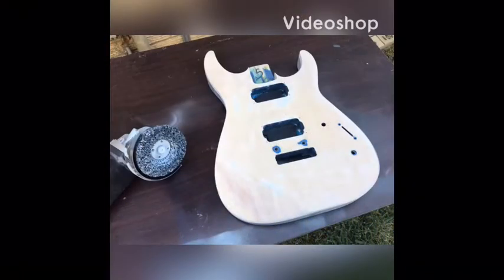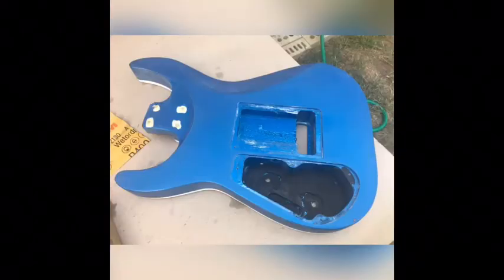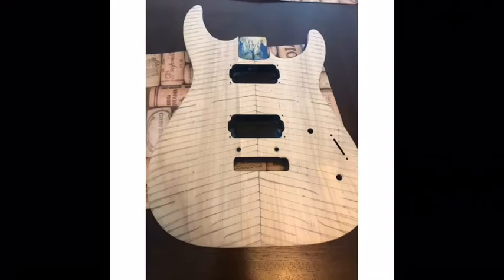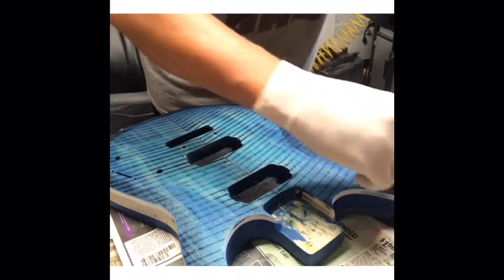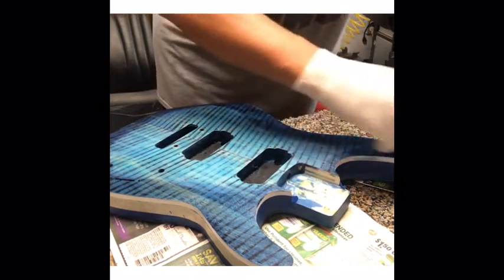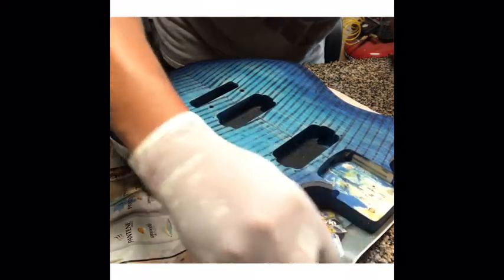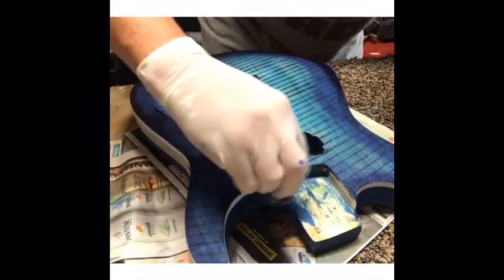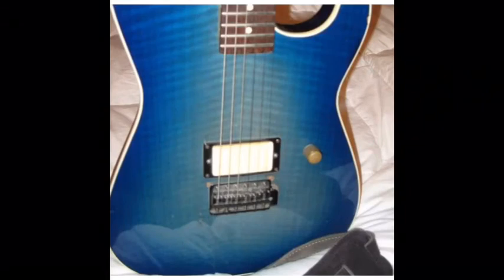Faking tiger stripe, flame maple top/ diy project Jackson dinky js11/ how I did it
How to fake a 4a bookmatched flame maple top. This video shows all my tries and fails before I finally achieved what I was going for. It’s not exactly perfect, but it looks pretty dang close to the original one I was modeling it after. I haven’t put the clear on yet, so it’s going to look much brighter and shiny once I get about 8 coats of clear on it. Also still have to paint the back and sides first before I can do that. Be sure to keep watching for that, I should be getting to that pretty soon!
Be safe y’all!!!